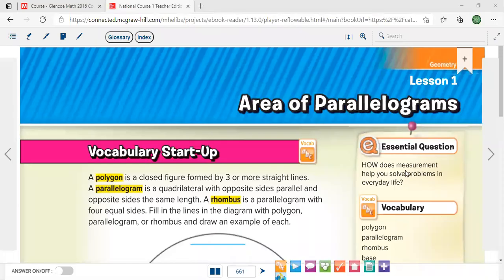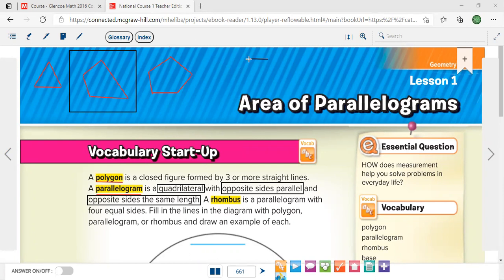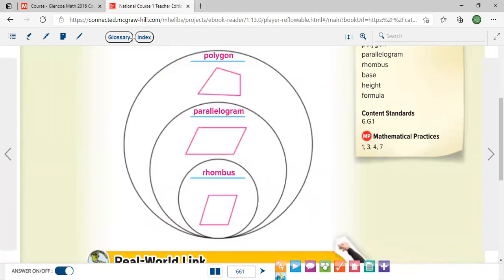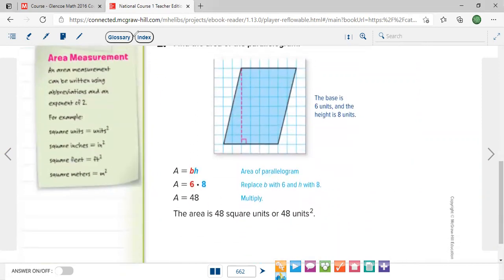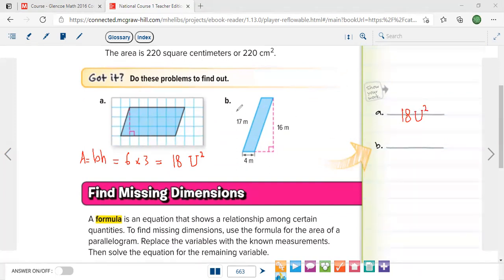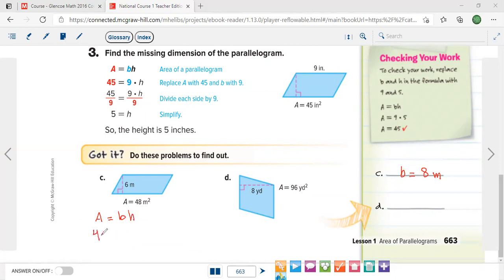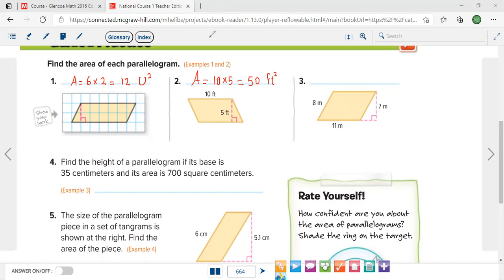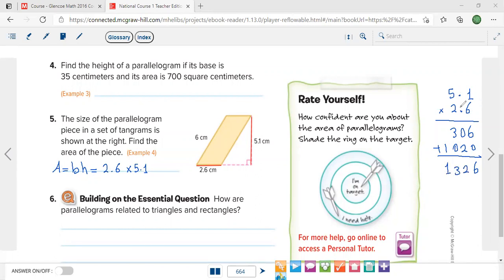Grade 6, course 1, chapter 9, lesson 1, area of parallelogram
Learn how to find area of parallelograms.